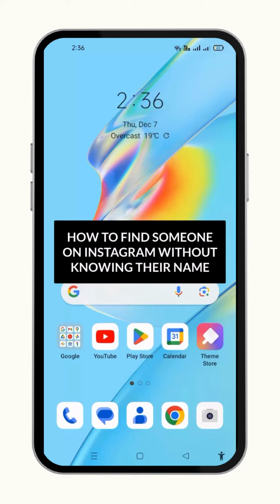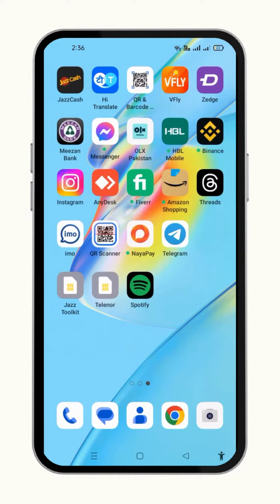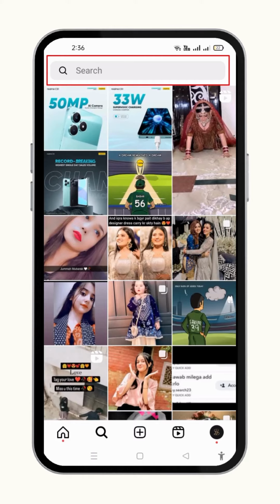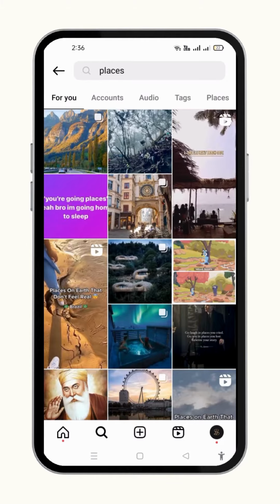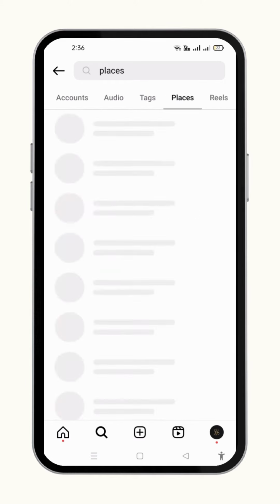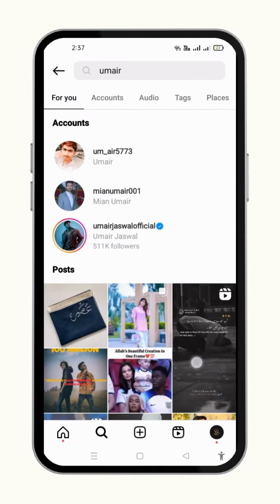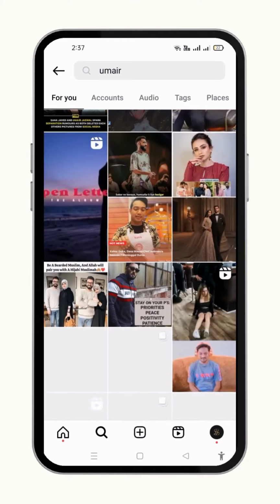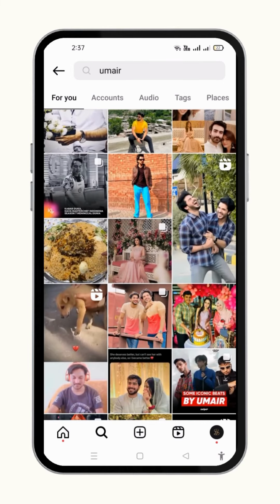How to Find Someone on Instagram Without Knowing Their Name (2024)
Navigate Instagram with ease in 2024! Our tutorial on how to find someone on Instagram without knowing their name will reveal the latest methods for tracking down users based on various criteria. Stay updated and enhance your social networking skills on this popular platform.